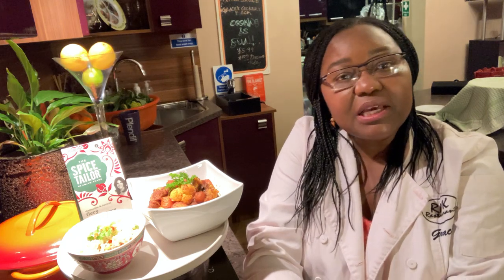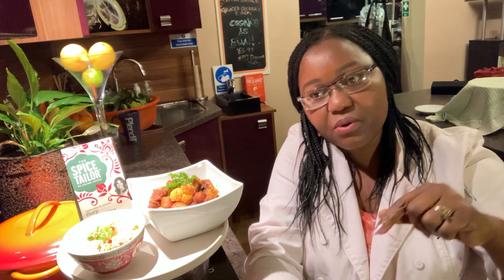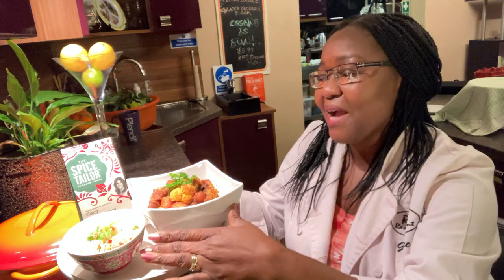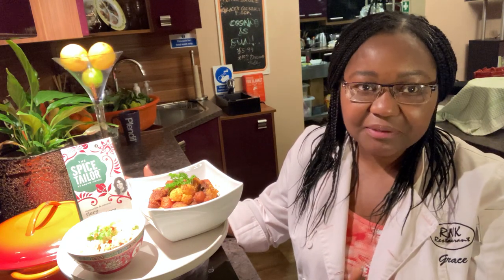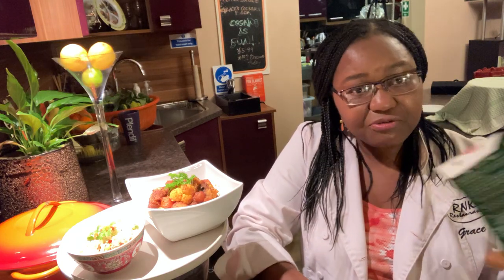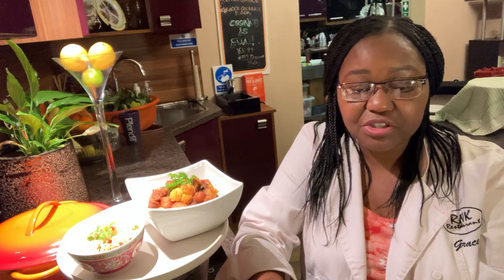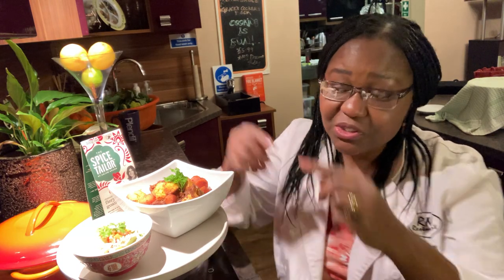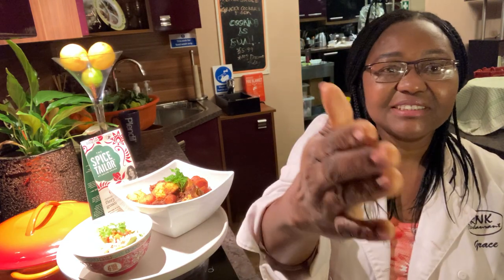Anjum Anand, the Spice tailor Quick Goan Curry. Aromatic Indian food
Distinctive and intense curry. A really quick approach to cooking delicious meals for the family and friends.
A home cook delight, a great alternative to a takeaway especially handy with the lockdown.